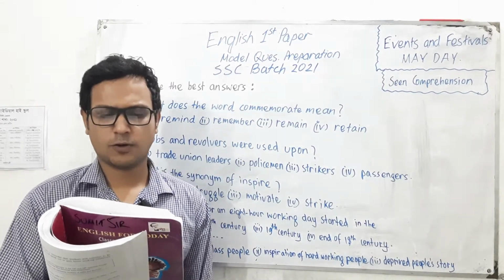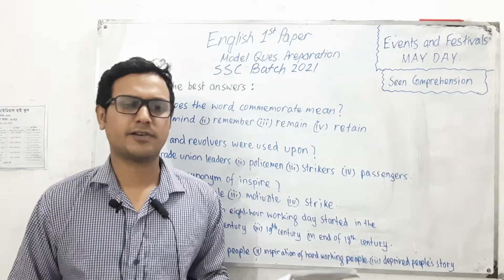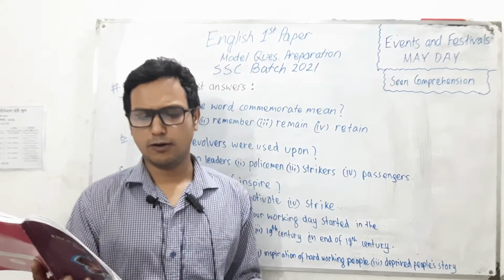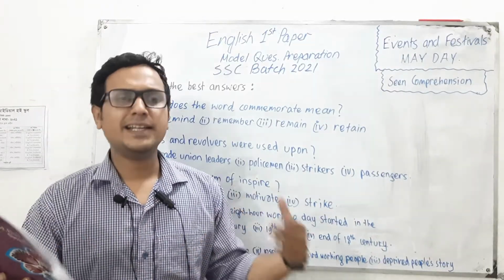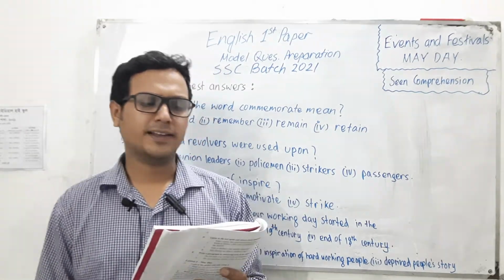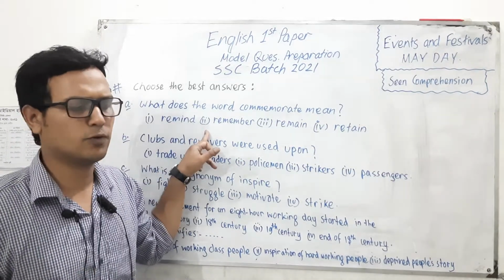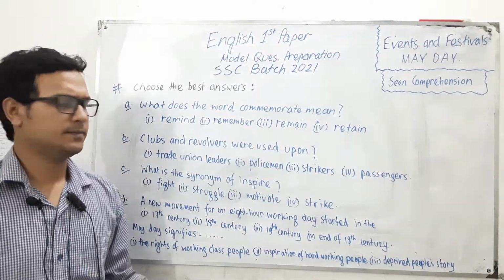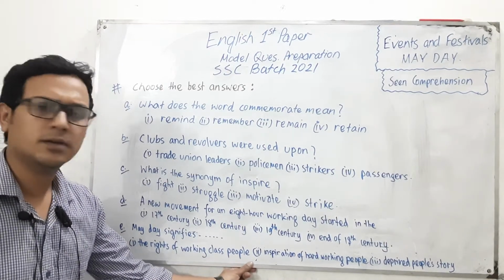Model Question Solution ll English 1st Paper ll MAY DAY ll Seen Comprehension